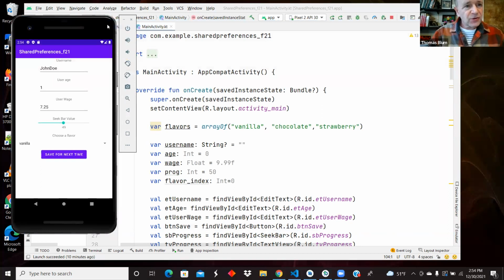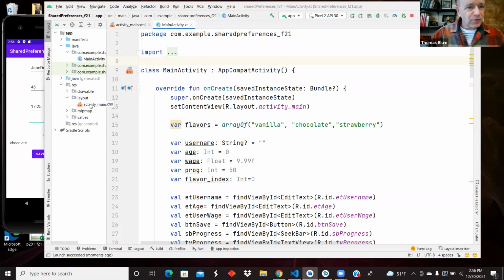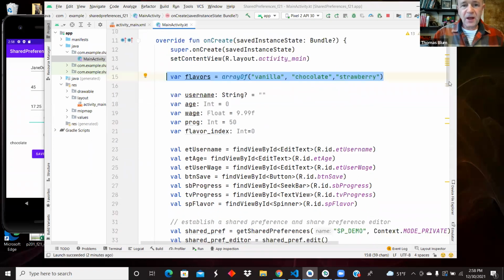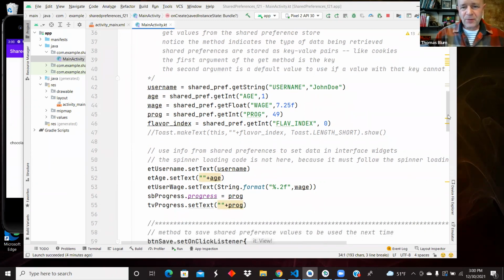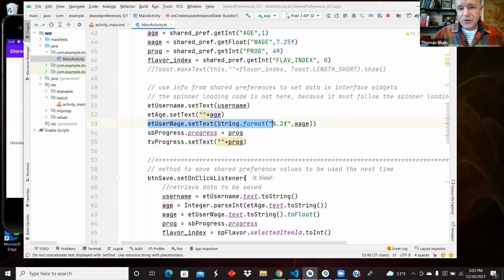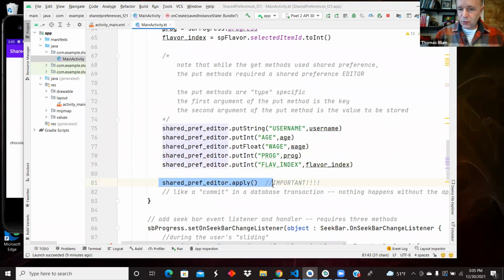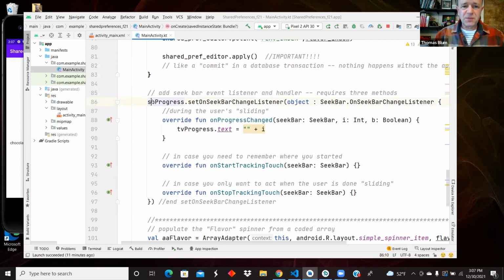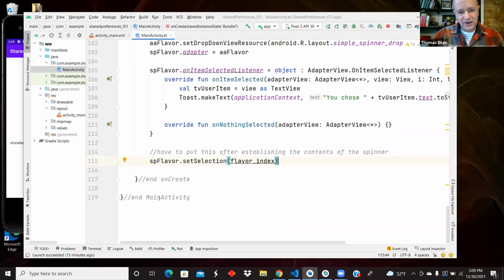Android App: Shared Preferences Demo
This video demonstrates an Android App with Shared Preferences (the Android analog of a webpage's cookies).  Shared Preferences allows one to store a set of programmer-determined key-value pairs.  The type of the data matters, so we start with EditTexts holding strings, integers and floats. We show how to get the stored values as well as put (save) the stored values. We also show how to store and retrieve values associated with SeekBars and Spinners.